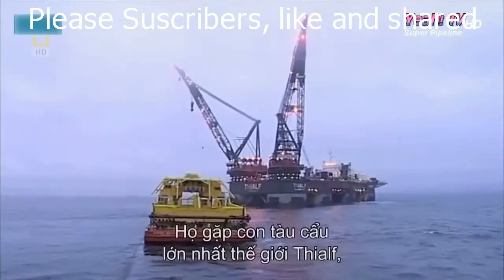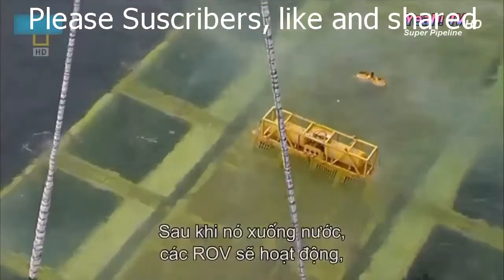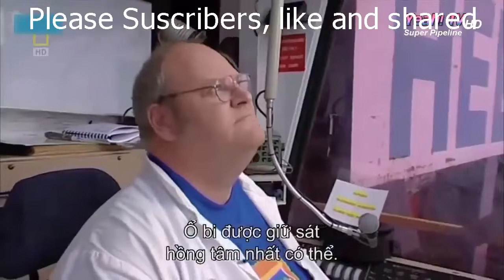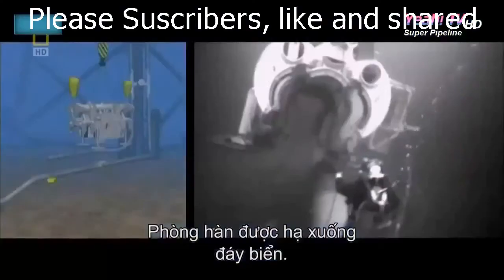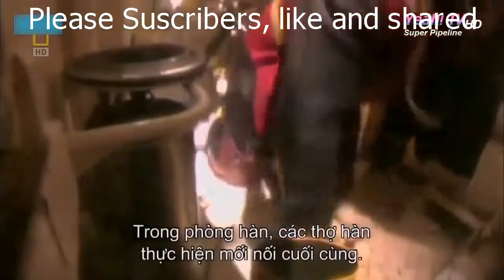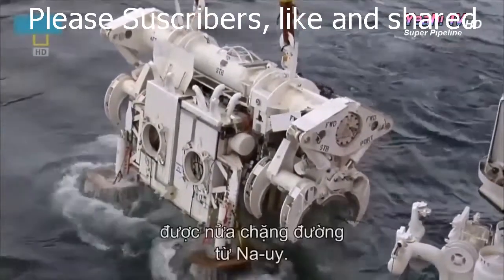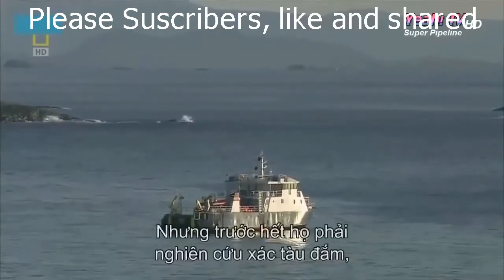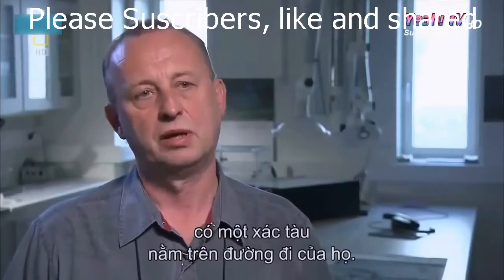UIltimate Engineering Super Pipeline constuction of Ormen Lange marine natural gas pipeline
Second clip from Parallax Film's "Ultimate Engineering: Super Pipeline" which documents the construction of the world's largest subsea natural gas pipeline, from Norway to England.